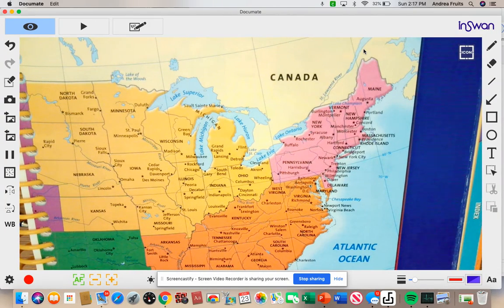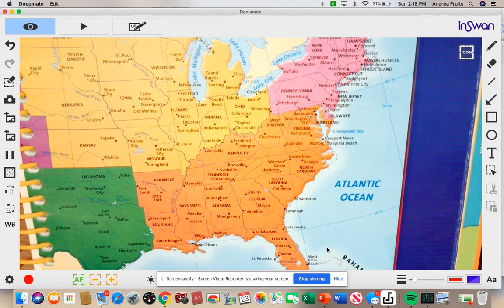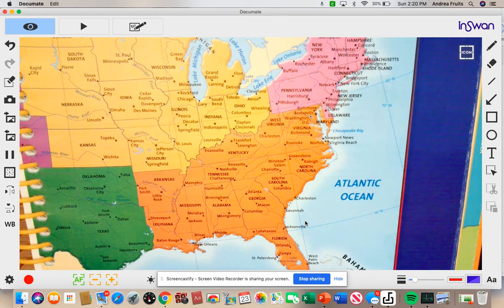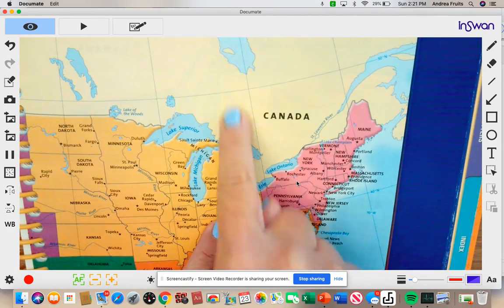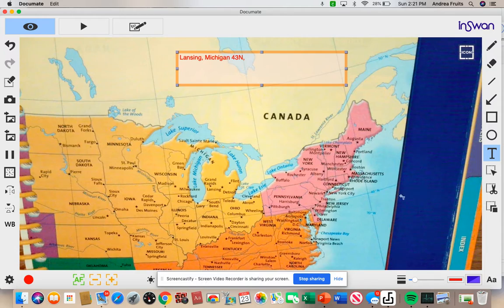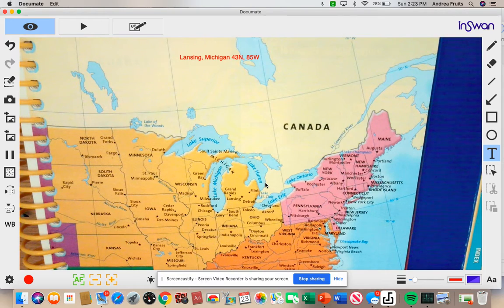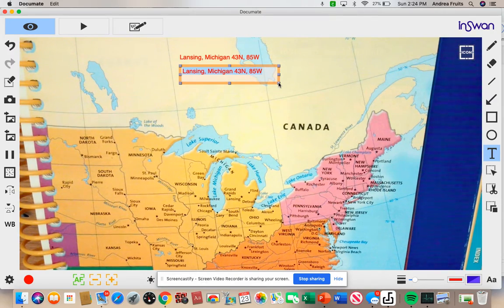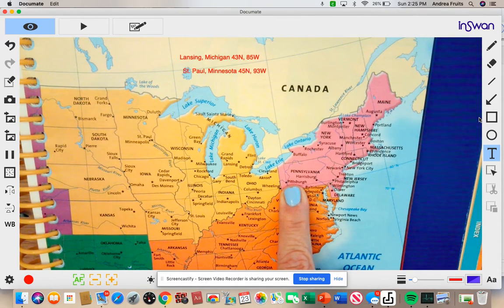Latitude and Longitude Review